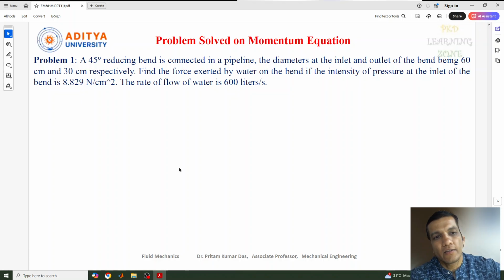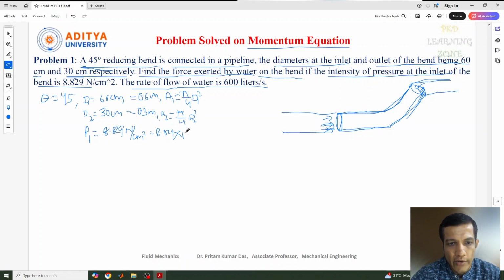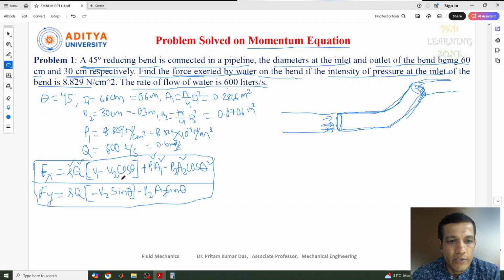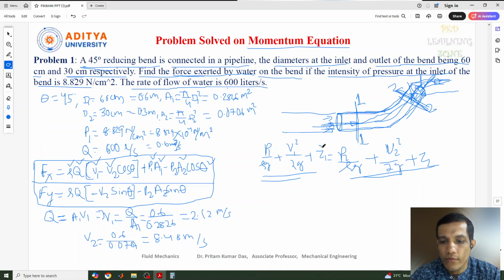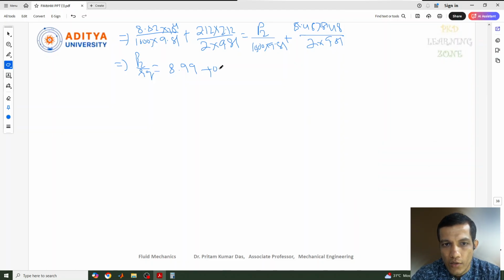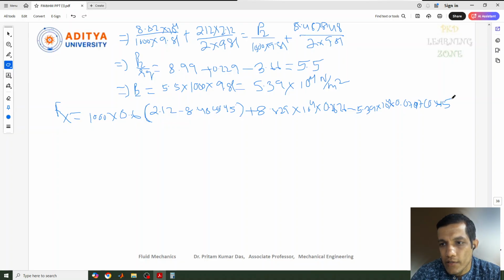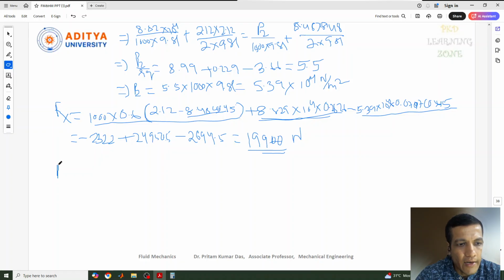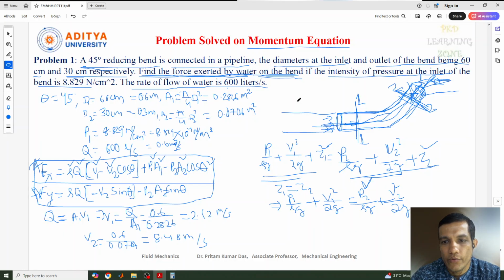Lecture 70 Problem Solved on Momentum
Problem 1: A 45º reducing bend is connected in a pipeline, the diameters at the inlet and outlet of the bend being 60 cm and 30 cm respectively. Find the force exerted by water on the bend if the intensity of pressure at the inlet of the bend is 8.829 N/cm^2. The rate of flow of water is 600 liters/s.